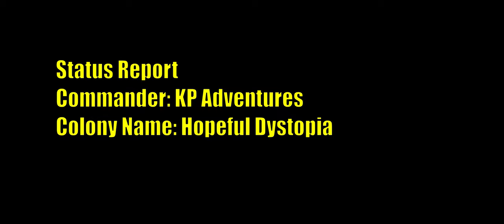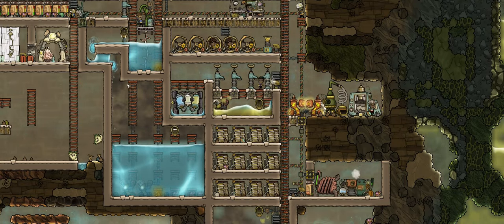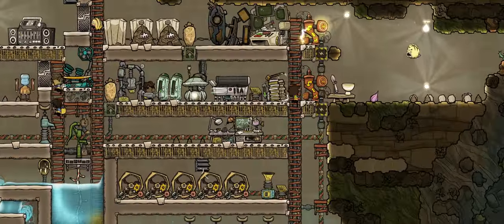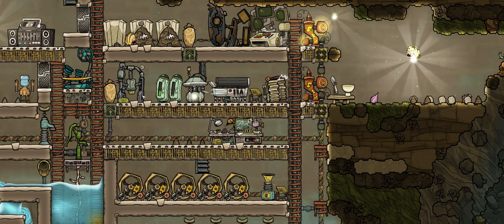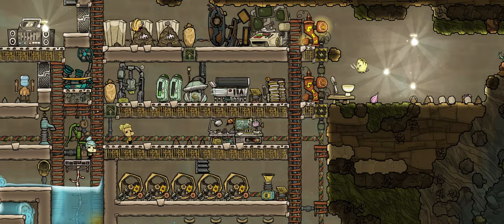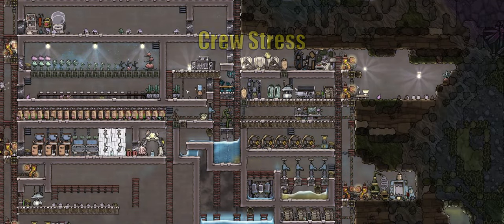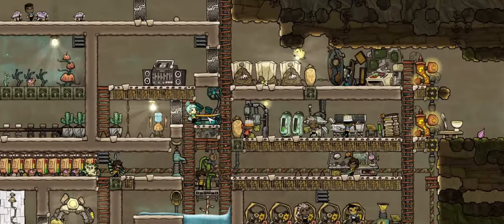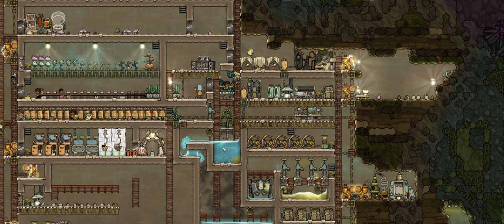Oxygen Not Included Status Report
Status report filed for the high commander Chris P. Ghost.